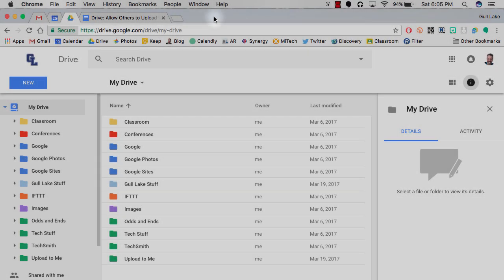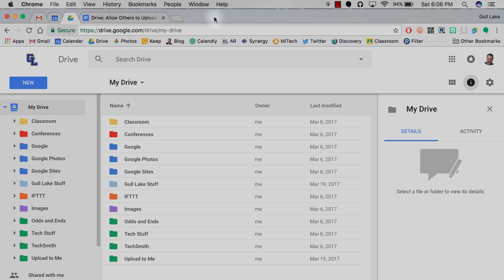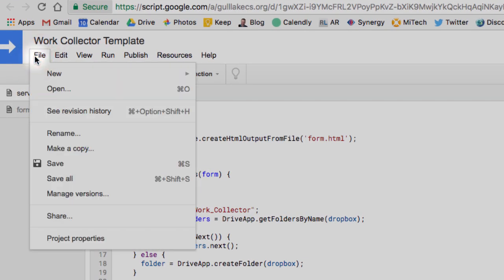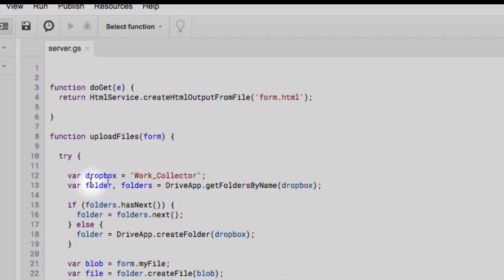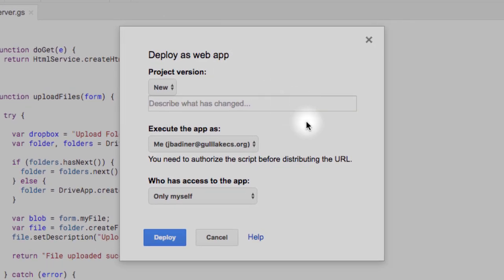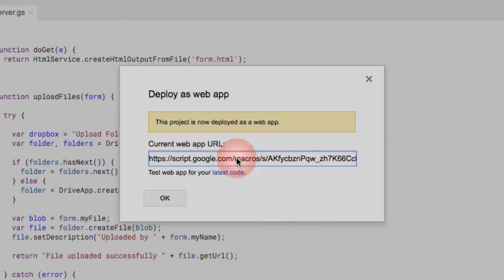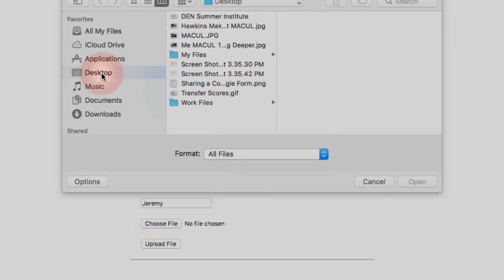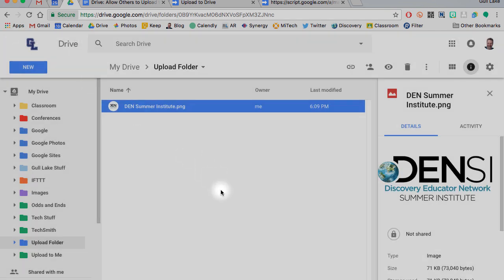Allow Others to Upload Files to Your Google Drive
Here is an easy way to allow others to upload files directly into your Google Drive through a web link.